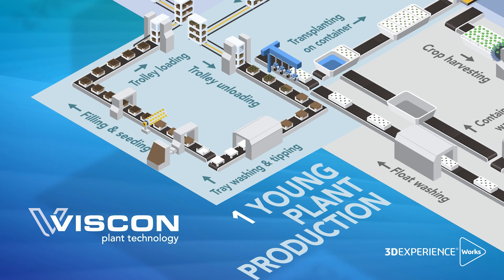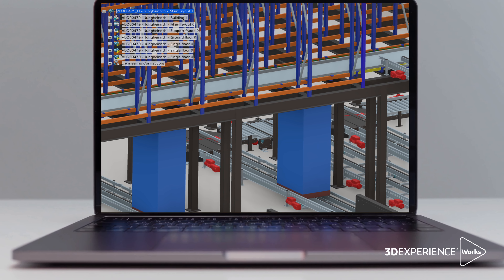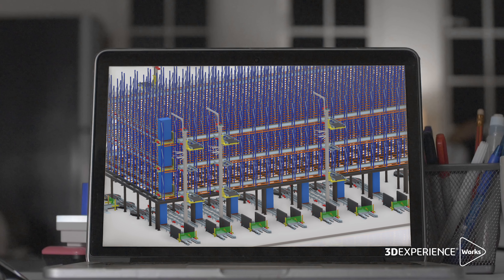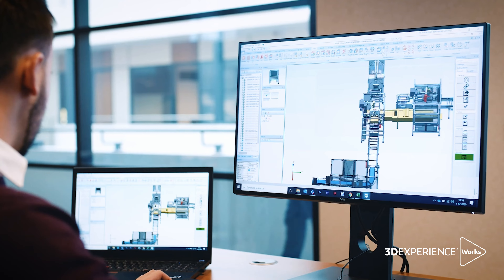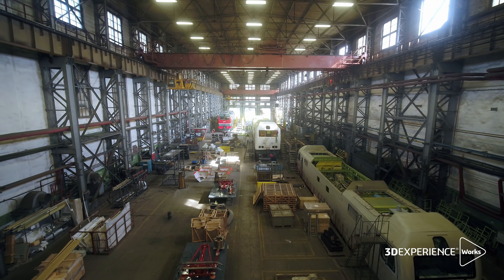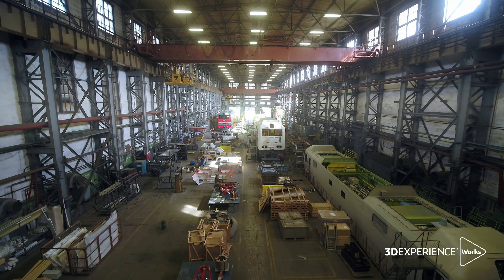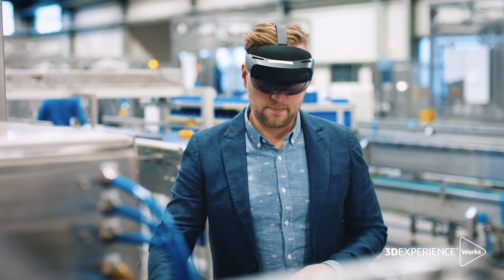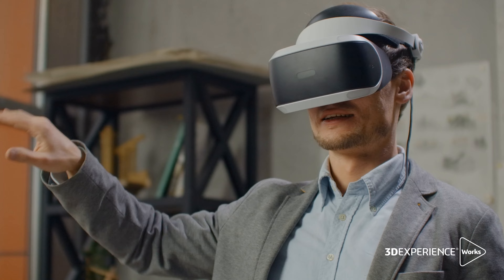VISCON: Efficient Plant Layout Design using 3DEXPERIENCE Works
Automation provider enhances factory layout design by reducing errors, improving performance, and allowing real-time adjustments—boosting overall efficiency—with SOLIDWORKS and 3DEXPERIENCE